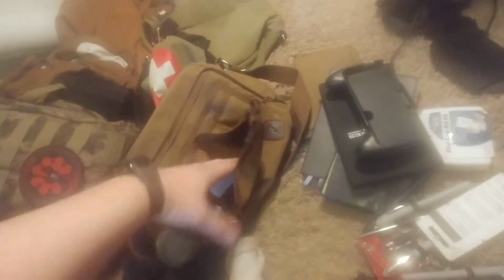Lets build a edc bag